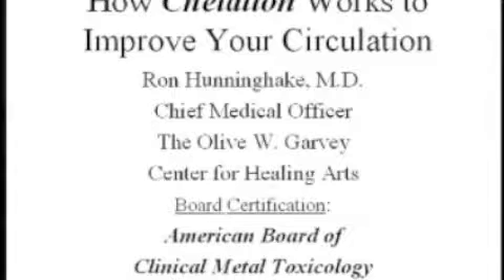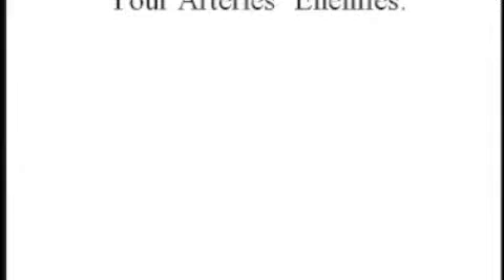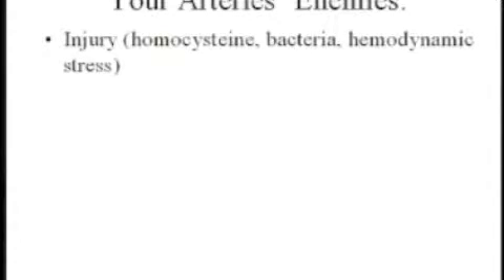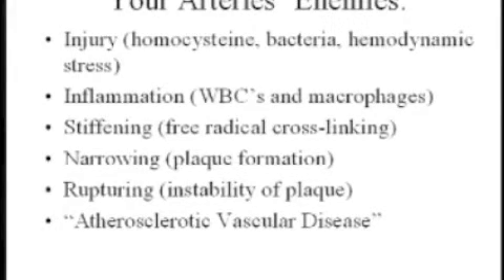Chelation - to combat heart disease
Chelation is really just a fancy way to say detoxifying the body from heavy metals. Knowledge about this therapy is primarily appropriate for people who have a diagnosis of heavy metals in their blood, a family history of heavy metal toxicity issues, or have coronary artery disease.